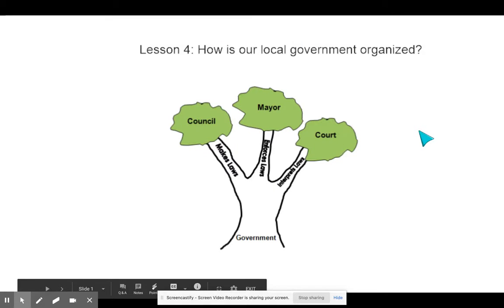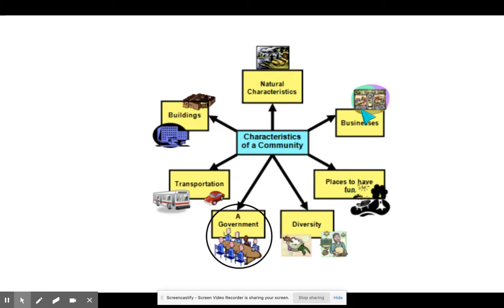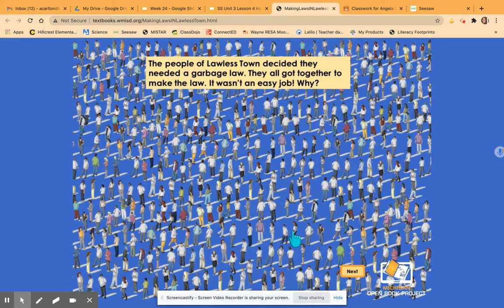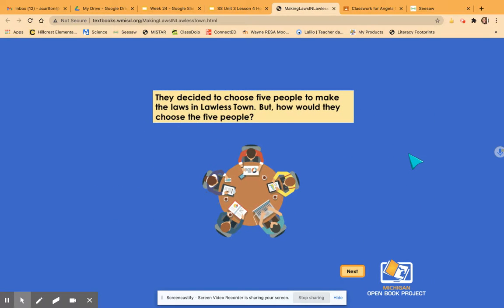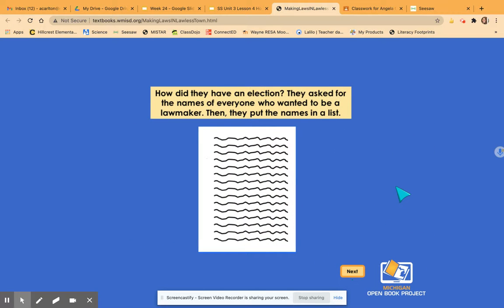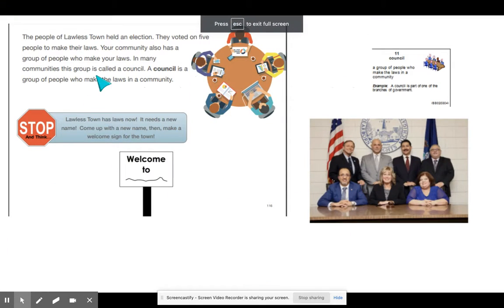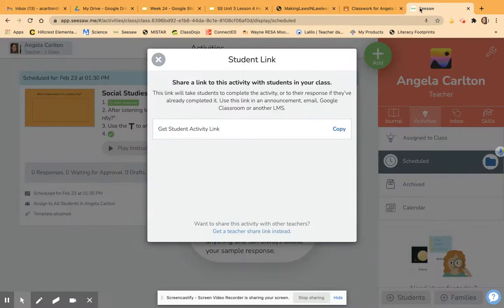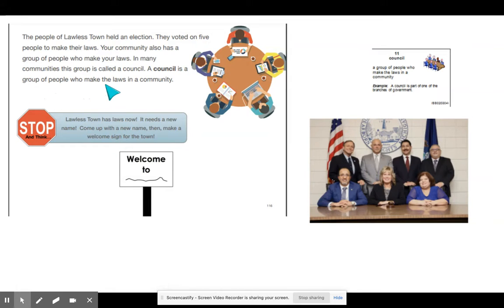Social Studies - Tuesday